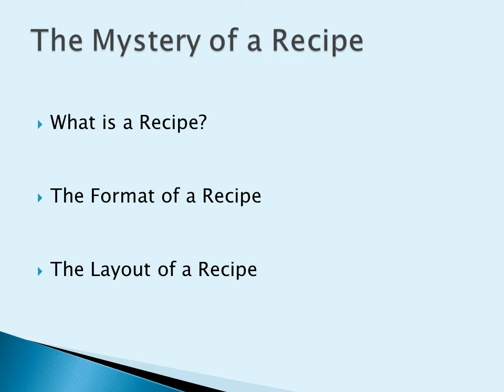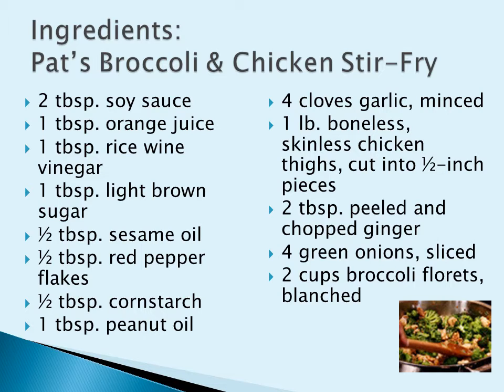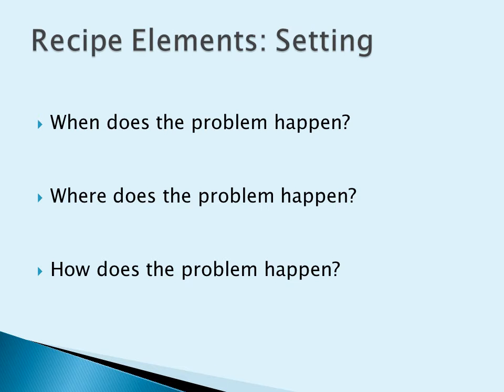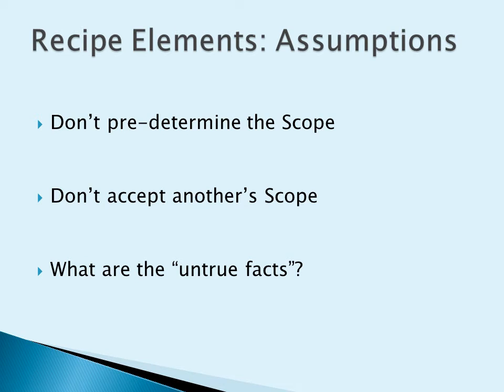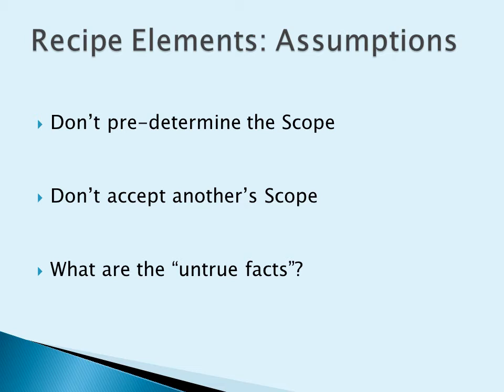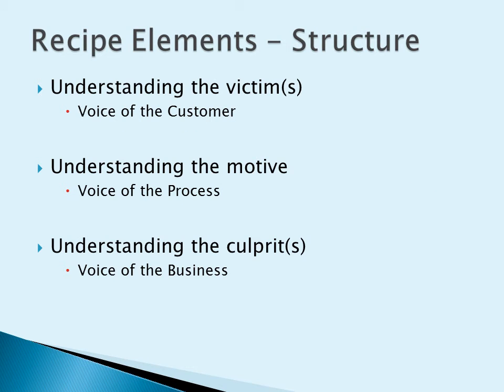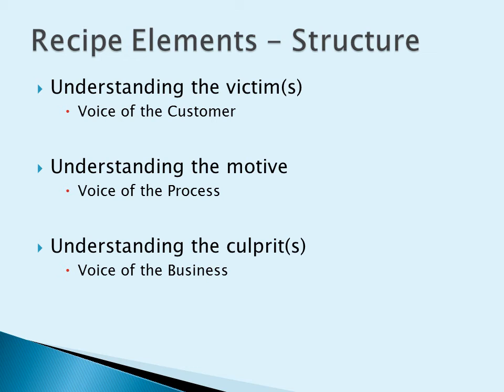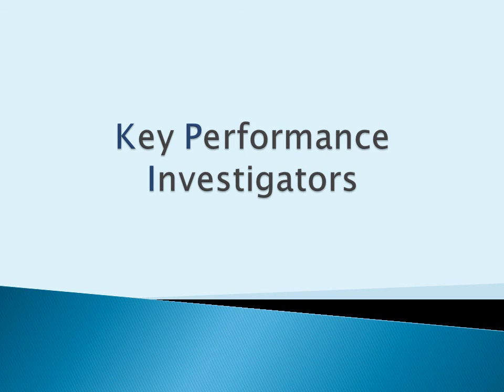KPI Recipe Mystery_new